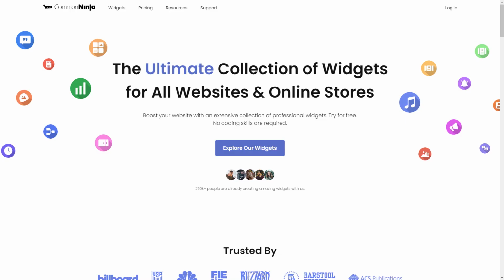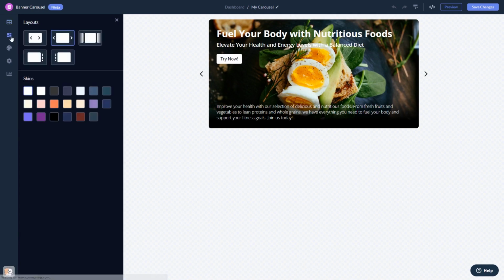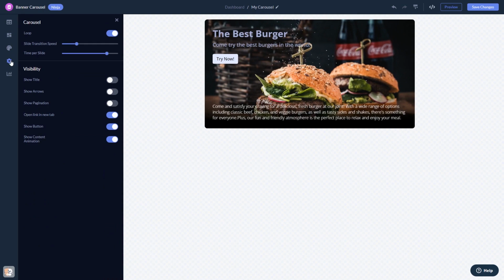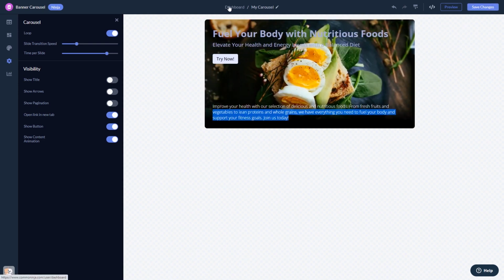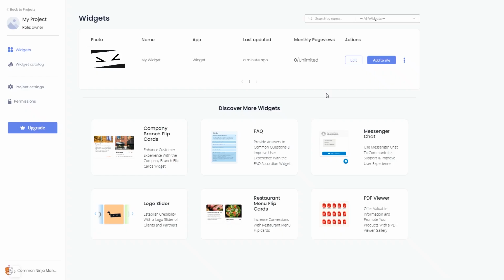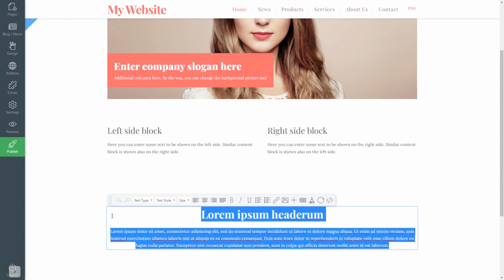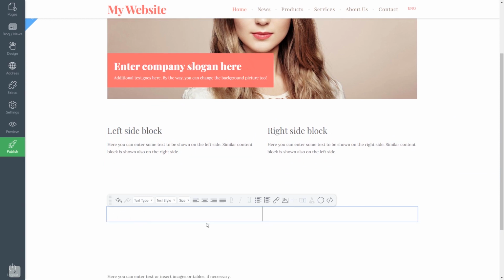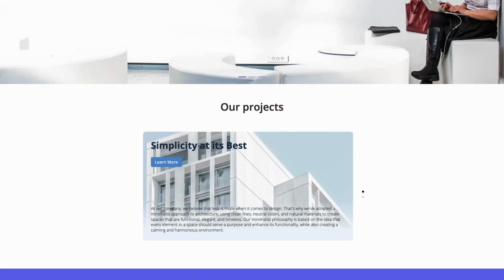How to add a Creative Card carousel to Mozello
Video Timeline
00:00 About the Creative Card Carousel widget
00:29 Creating Creative Card Carousel widget
00:43 Editing the Creative Card Carousel widget
01:27 Adding the Creative Card Carousel widget to Mozello

The Creative Card Carousel widget for Mozello has a wide variety of customizable features, including:
- Card size
- Arrows & pagination
- Slider speed & time per slide
- Multiple layouts